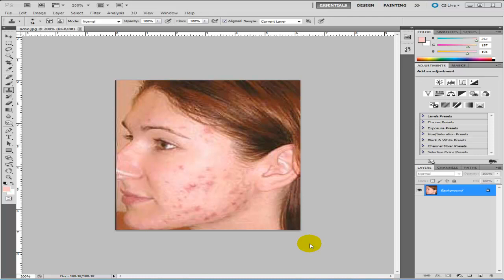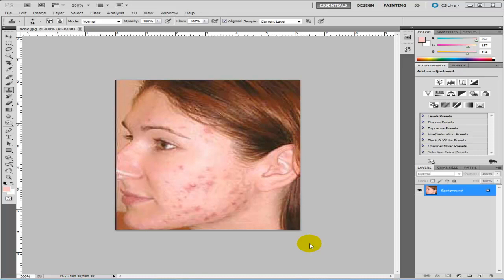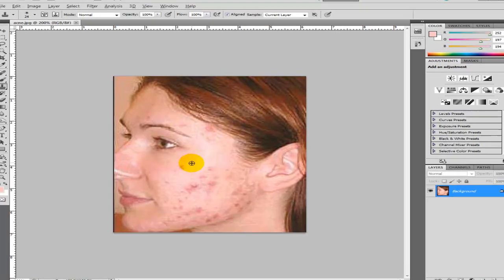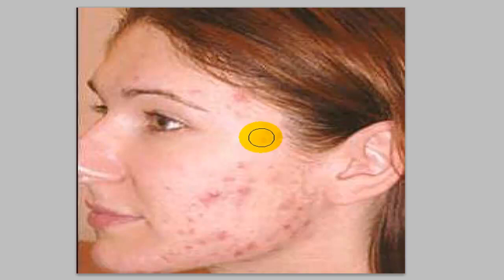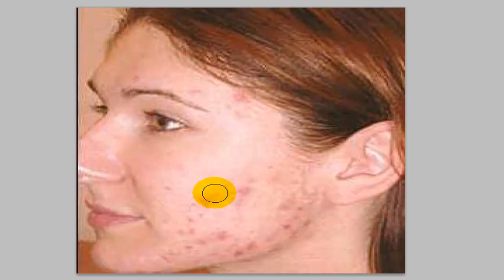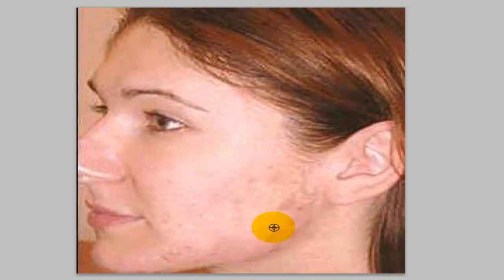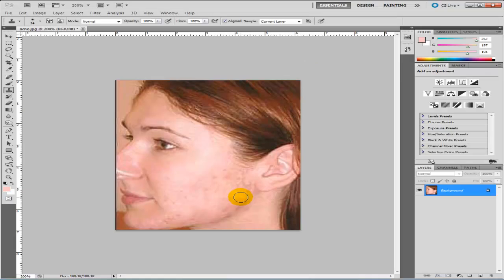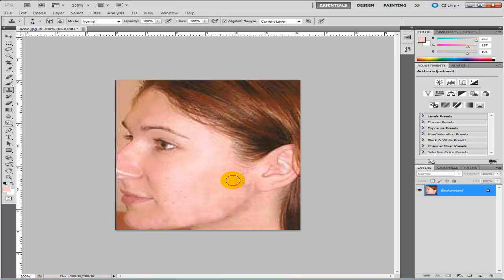How To Remove Spots / Blemishes / Acne Photoshop CS5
Remove spots and blemishes from your skin using photoshop get rid of acne using photoshop cs5